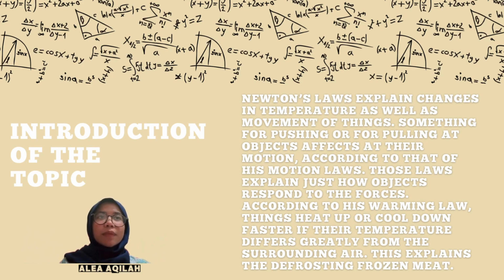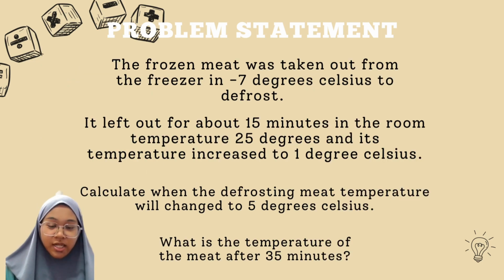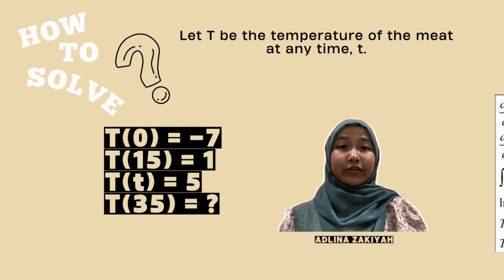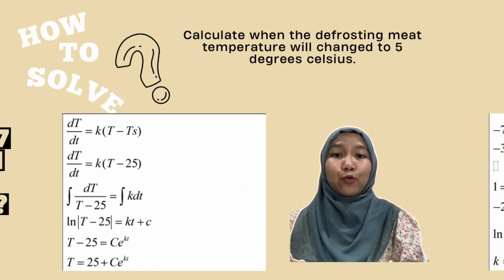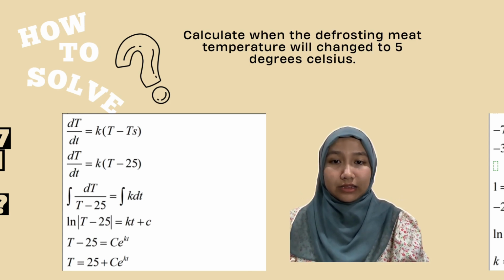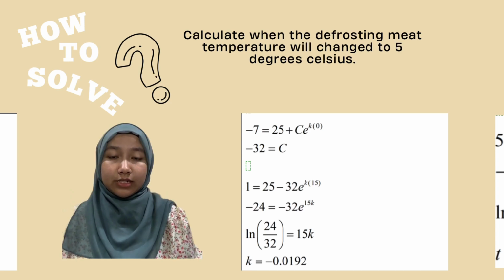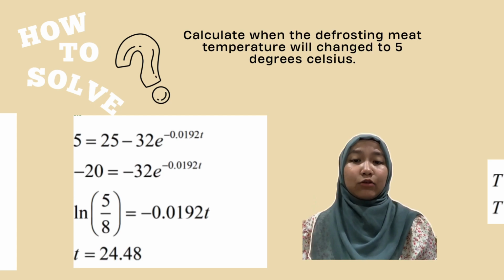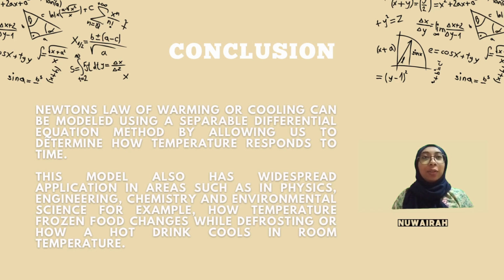23 June 2025